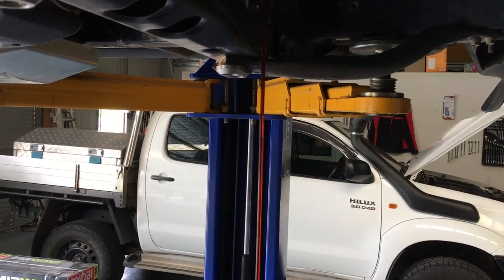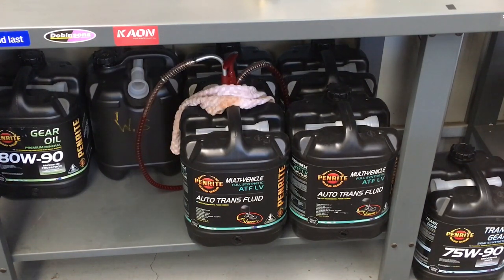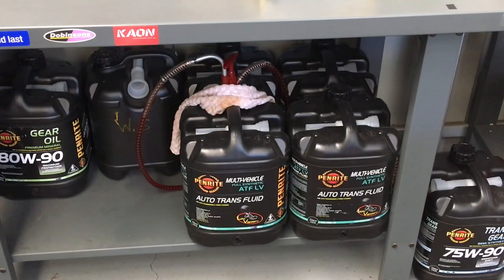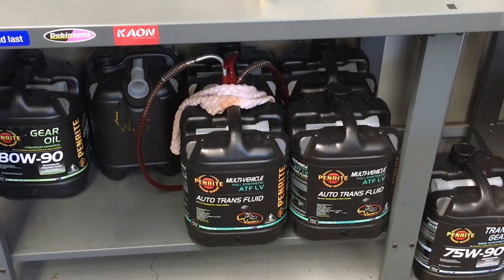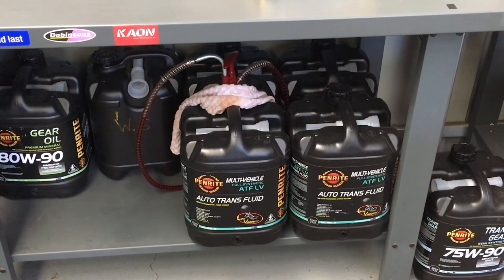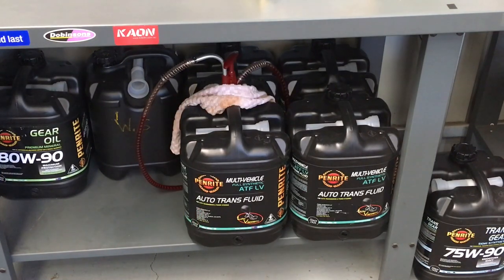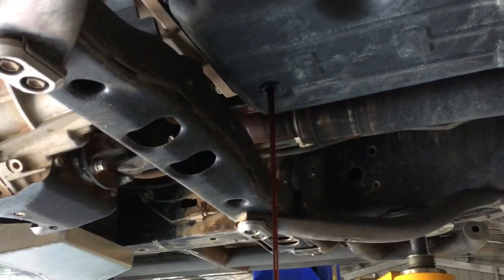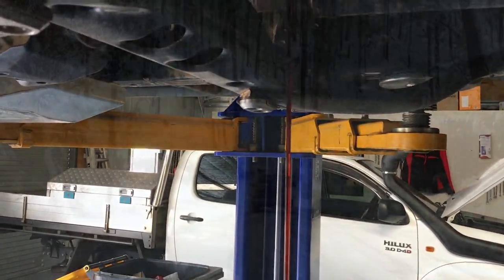WHY TRANSMISSION IS SO SUPER CLEAN? & HOW? IS Auto or Manual better & do you need auto cooler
This Is how to keep the transmission oil cool and clean which transmission oil to use which transmissions are best is auto or manual best and what are the common problems with the auto and manual transmissions in the Toyota Prado and Toyota Hilux and other vehicles these transmissions are used in
Fourby4diesel ￼
A340F
A750F
AC60F
AISIN Automatic transmission information￼
Torque converter information￼
Penrite fs penrite lv